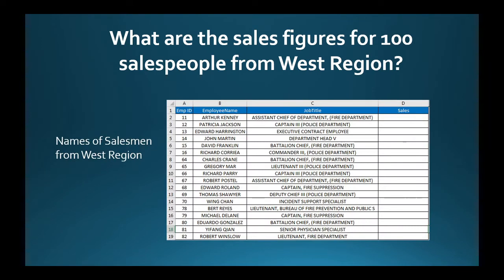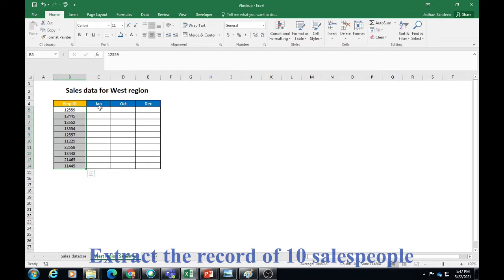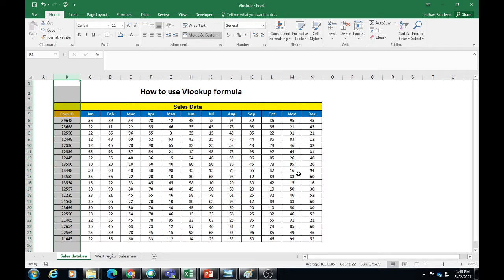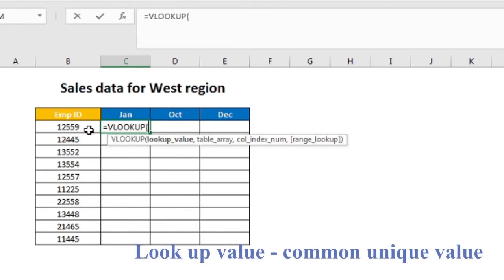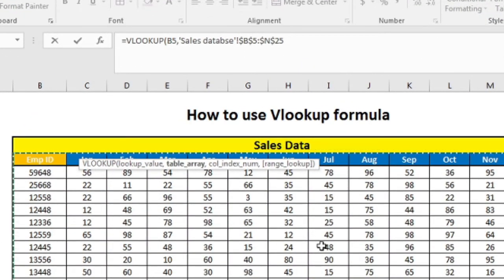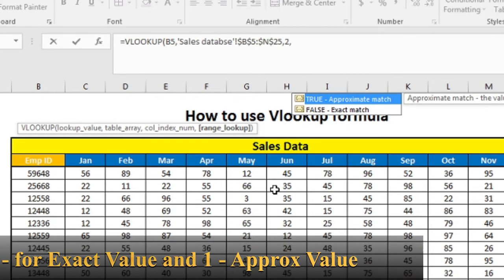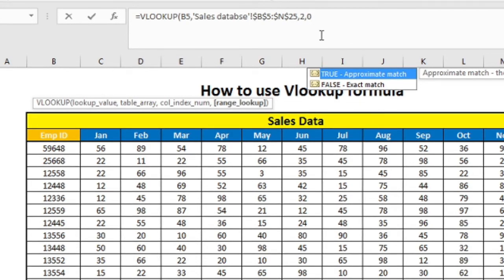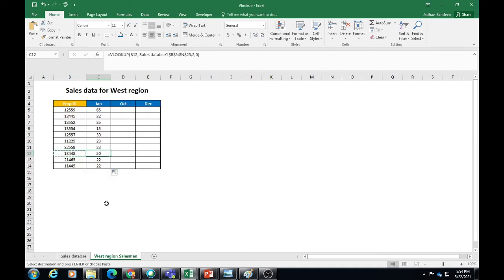Vlookup formula in Excel | How to use vlookup in excel | Vlookup with example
Vlookup formula in excel. Learn How to use Vlookup formula in excel with a simple example. Vlookup is a very essential formula for data analysis. Very easy but very useful formula every excel user must know. Learn with a simple explanation.